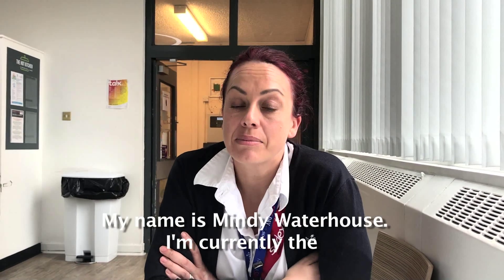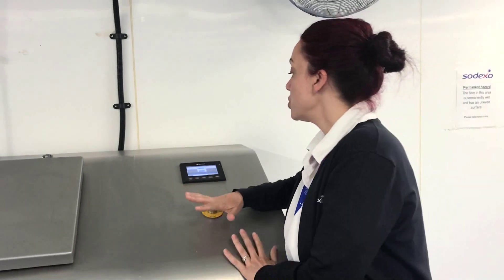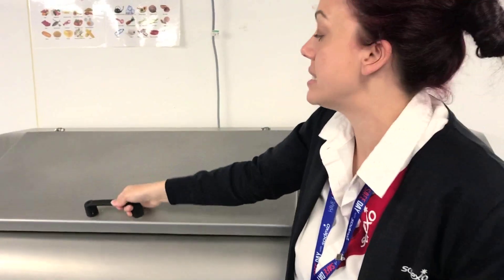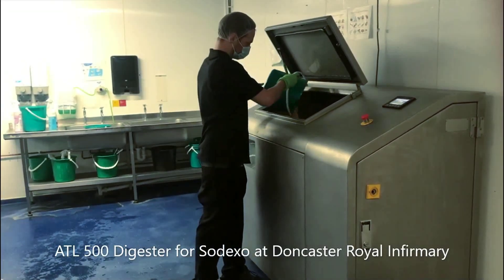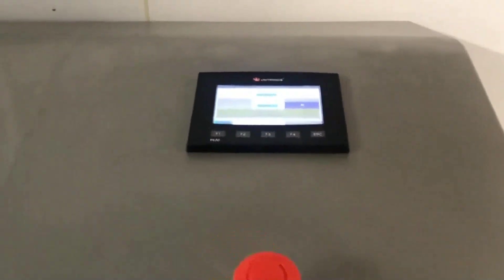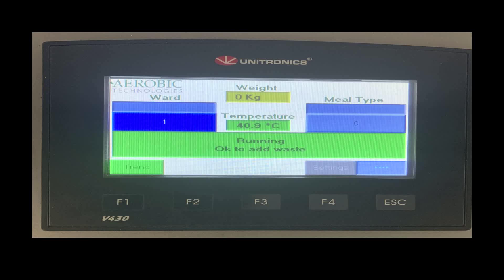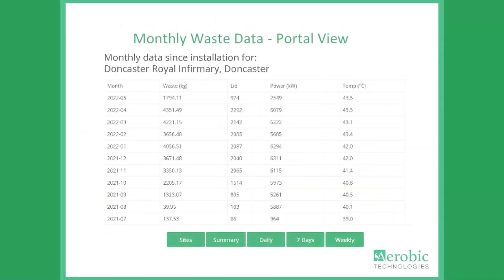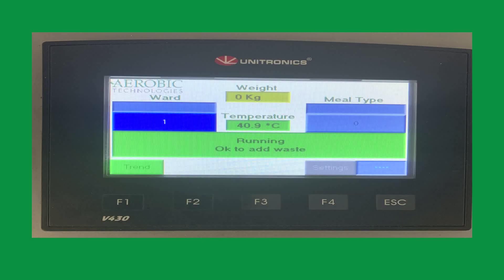Doncaster Royal Infirmary